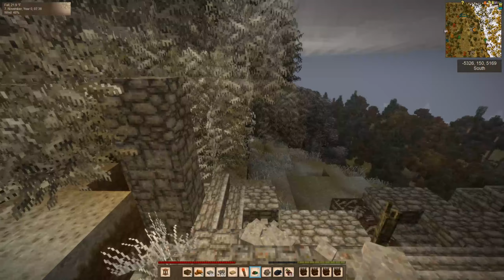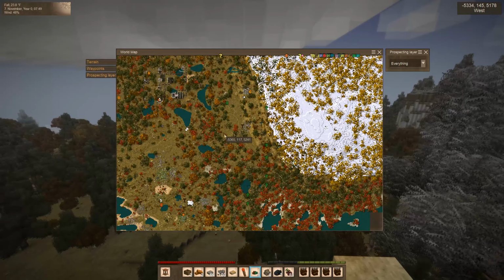Vintage Story Ep 520 Still Looking for Clay and Finding Bees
Mostly silent wandering. Inventory management. Bees! And looking for clay.

5 New Add on Villages that will spawn in the world with VS Village installed
You can see them showcased on Youtube

3 Add on villages by NiclAss, StAdrian and Bellcross

I use cheats in this game. If the use of cheats offends you, don’t watch. And don’t comment @ me your opinion about me cheating in my game. These allow us to choose the level of challenge we are willing to face in a game.
My intention is to show off ALL the things I find in this game, including the use of set up options, cheats, glitches, and broken mods.

I use a variety of Mods and would like to Thank all who create them.

A Tad More Light
ABCS Reborn (backpacks)
A Culinary Artillery  (Needed for Expanded Foods)
Ancient Tools
Angel Belt
Animal cages
Auto Map Markers
Axle in Blocks
Better Firepit
Better Ruins
Better Traders
Carry On
ChickenSit  =  Quieter Chickens
Chisel Tools
Creature Killed By
Creaturescan   Creatures and Critters
Decor Bazaar
Dirty Old Sack
Drbraziers
Expanded Matter
Expanded Foods
Ferns like grass
Flour bags
Goose Piles
Granary
Hanging Oil Lamp
HUD Clock (Simple
Just More Ruins
Knapster
Larger Crock
Medieval Expansion
Millwright
More Animals
More Molds
Nail Mold (Clay Mold For Nails And Strips
Nat’s Human Skin Colors
Natural Clay
No Rotting Hides
Not Enough Map Icons
Petai
Pileful
PlayerAlias
Plumpkins
Primitive Survival
Recipe Ptcher
RL Moon Sun
Rogue House Additions
Scarecrow
Simple Footsteps
Simple Villages
Some Extra Molds
Spider Silk
Step Up
Stone Bake Oven
Stone Piles
Stone Railings
(Th3Dungeon) Ancient Dungeons
(The3Dungeon) Th3 DungonTopEntrance
The Critters Package
Underground Mines
Vanilla Variants
VS Village
VS Village Addon Desert Village
VS Village Addon Viking Village
VS Village Aged
VS Village Industrial
VS Village Towers
Wallpaper
Wild Farming Revival
Zoom Button - Reborn